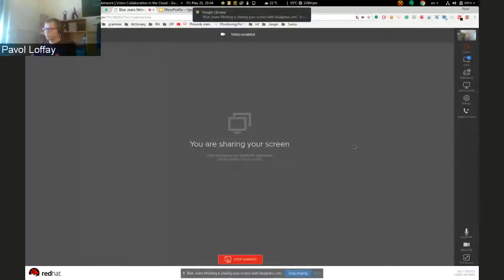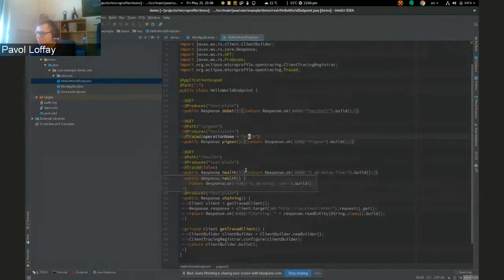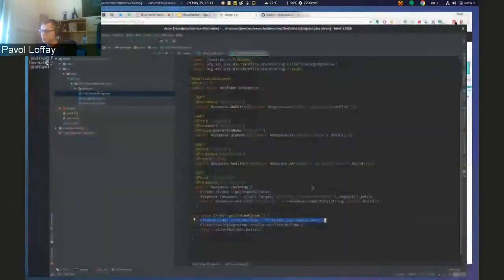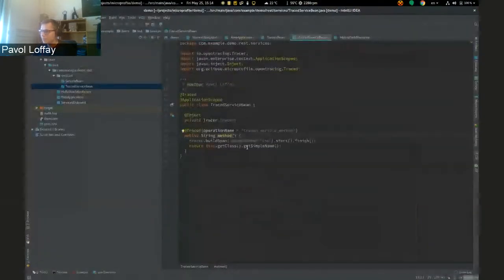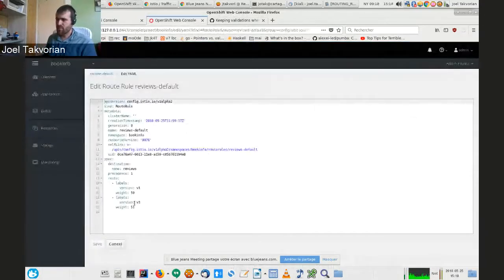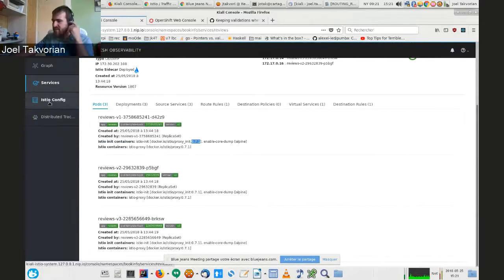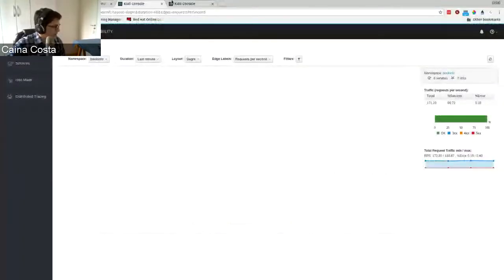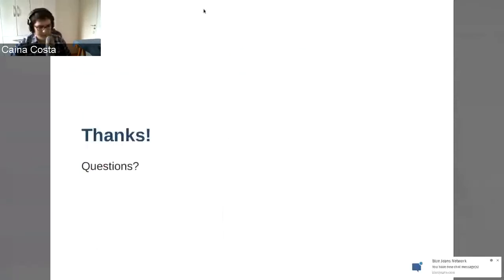Kiali - Sprint #5 Demo - Service Mesh Observability